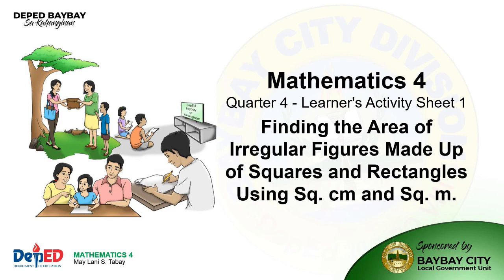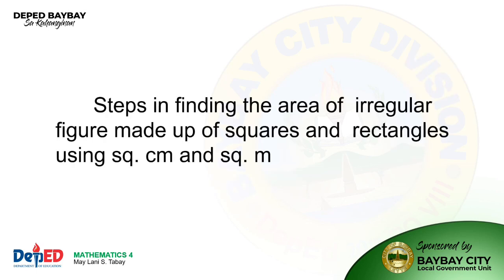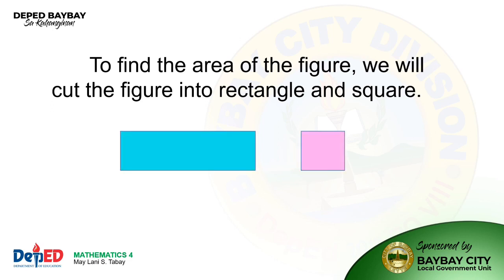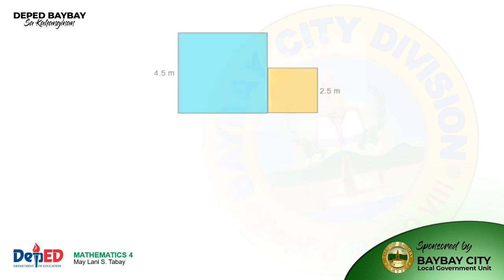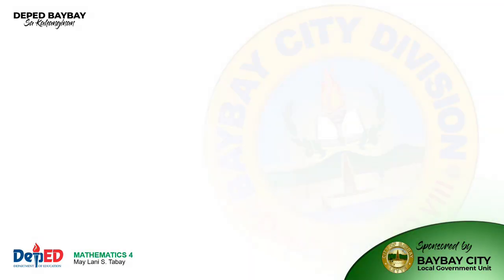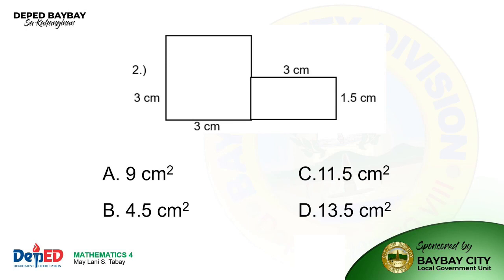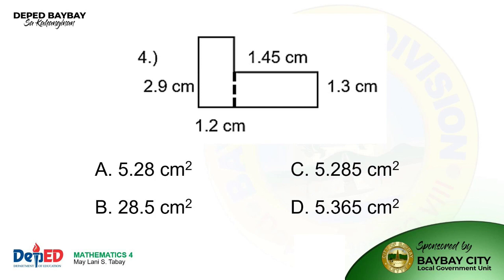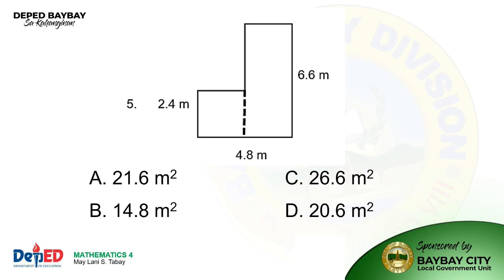Math 4 Q4 - Learner’s Activity Sheet 1: Finding the Area of Irregular Figures Made Up of Squares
Math 4 Q4 - Learner’s Activity Sheet 1: Finding the Area of Irregular Figures Made Up of Squares and Rectangles Using Sq.cm and Sq.m